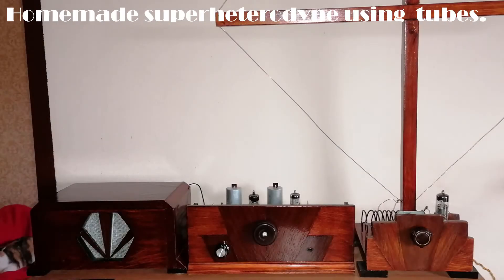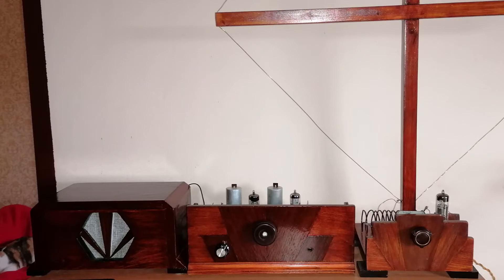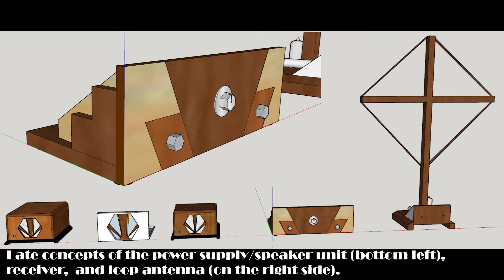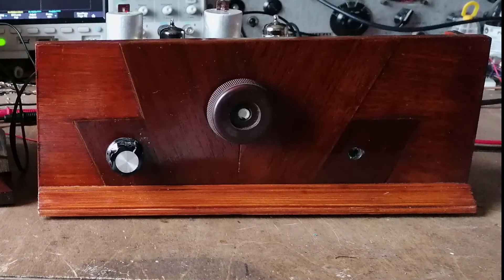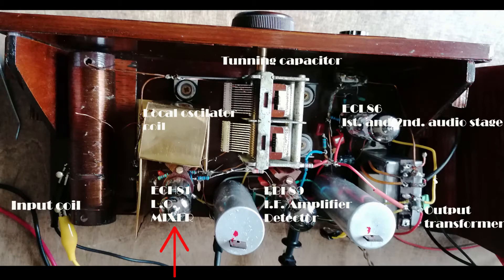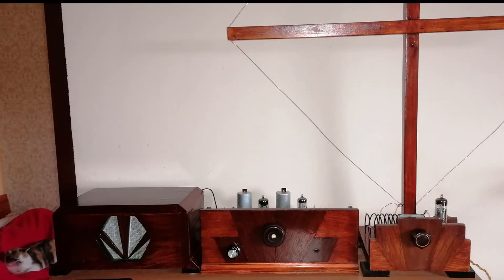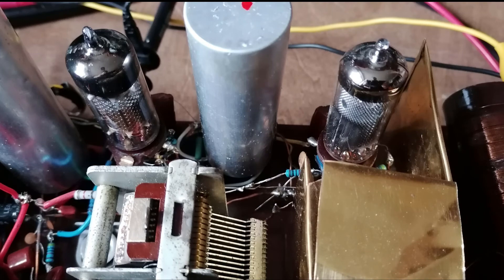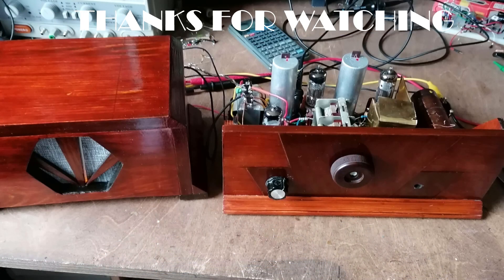Homemade tube superheterodyne radio AM, retro art deco receiver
Simple 3 tube superhet receiver using ECH81, EBF89, ECL86.
Far away from the best radio on the globe but it works and it was entirely made from scrap. It is my own design, heavily inspired by art deco patterns from 20s, but it is not a replica of any historic radio.
Box on the left is power supply/speaker unit.
73 de SP6GK